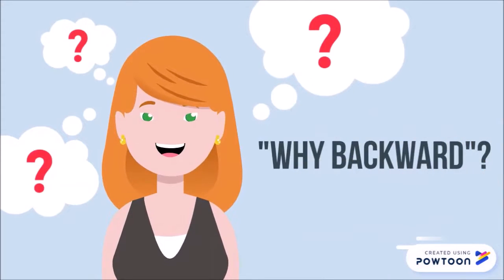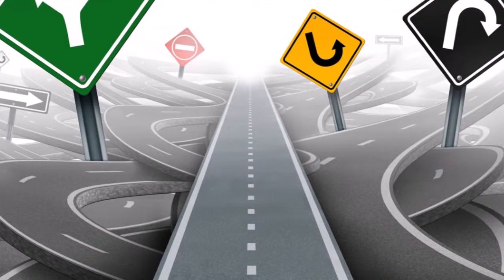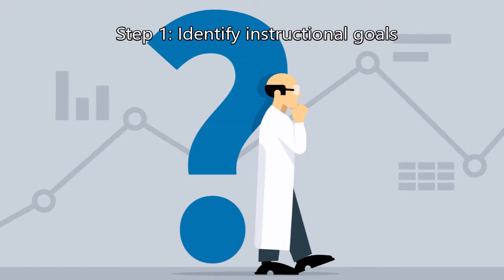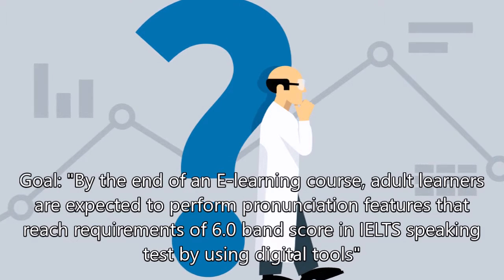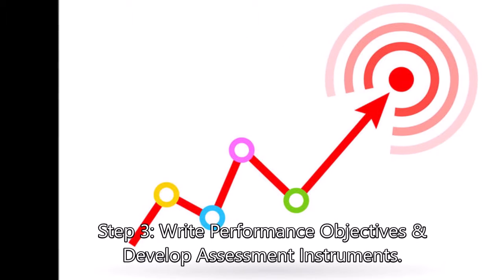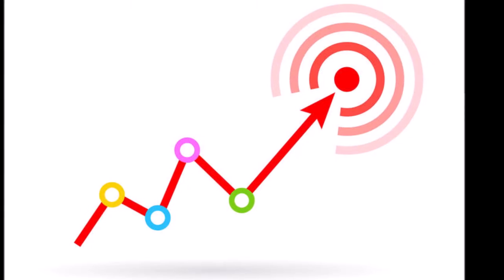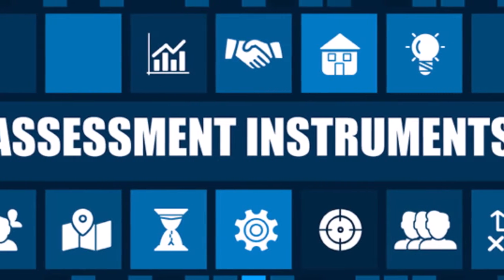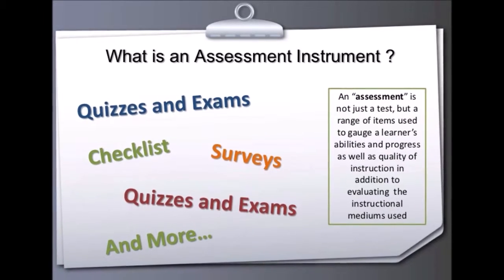Backward Design - CUIN 6360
This is my final project for CUIN6360.
Resources and credits are included in the video.